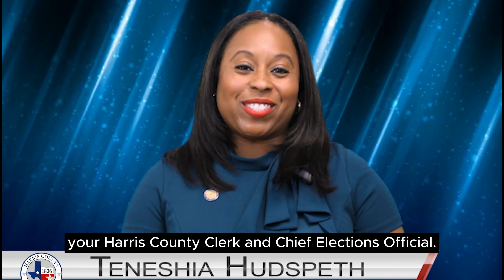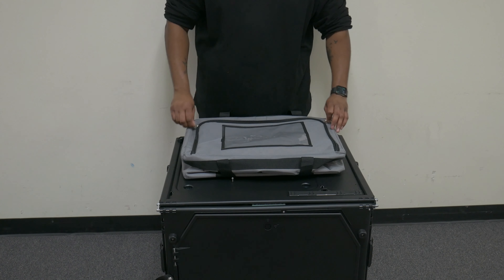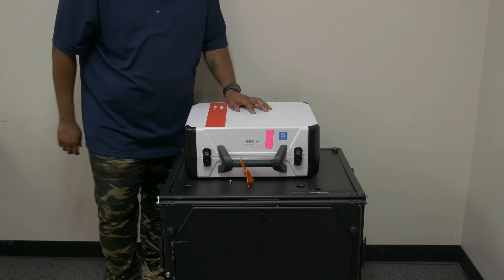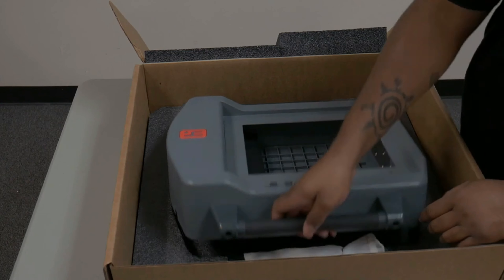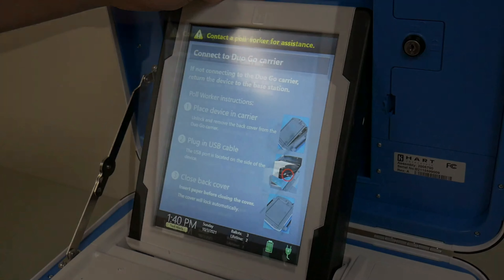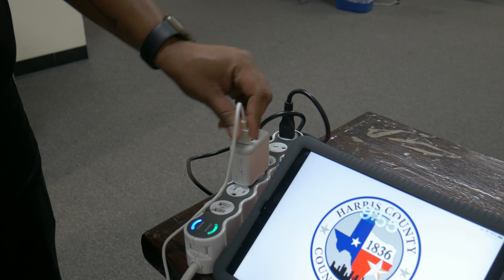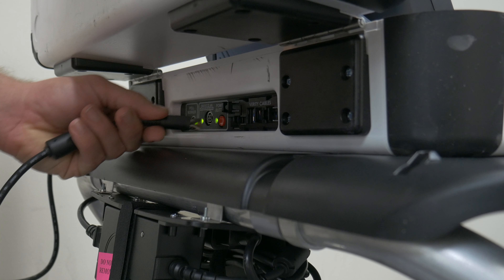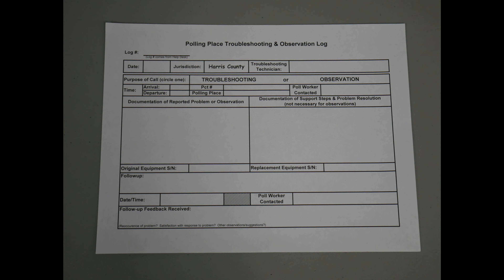Technical Support Technician Training Video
This video covers the setup, operation, breakdown, troubleshooting, and unit replacements of the Verity Voting System and it's accessories.